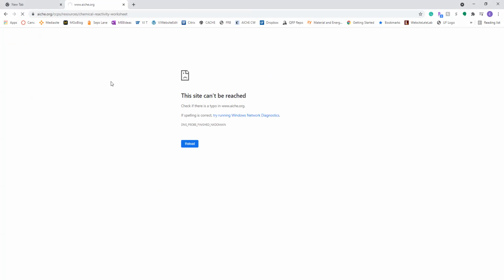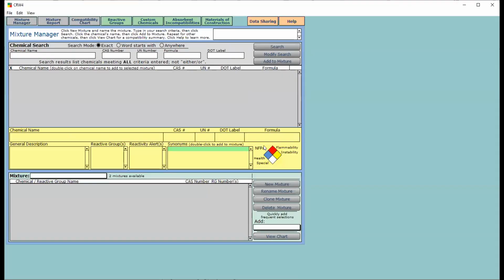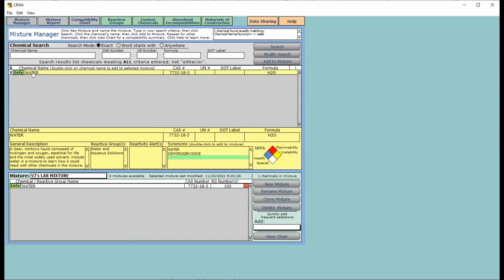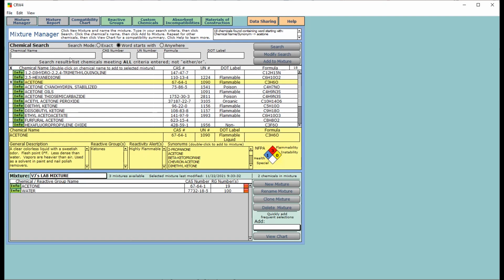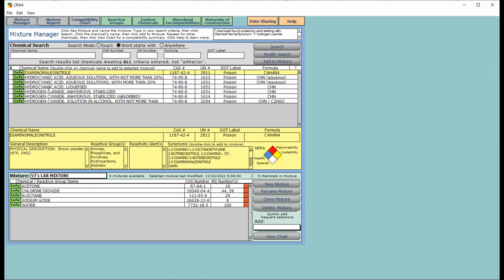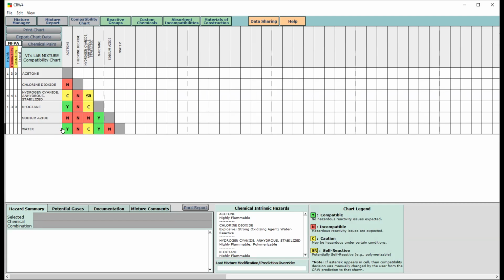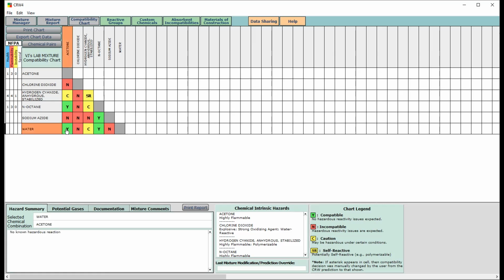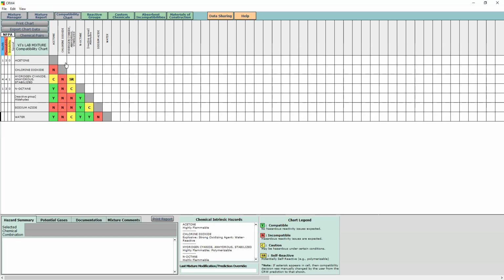Chemical Reactivity Worksheet Tutorial